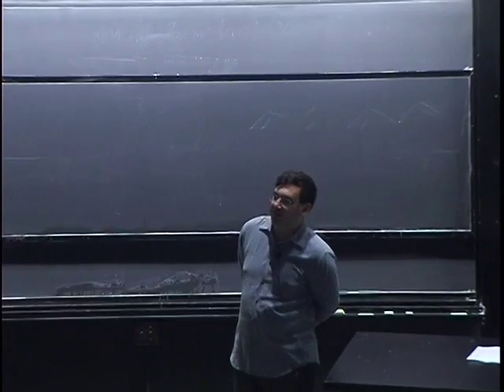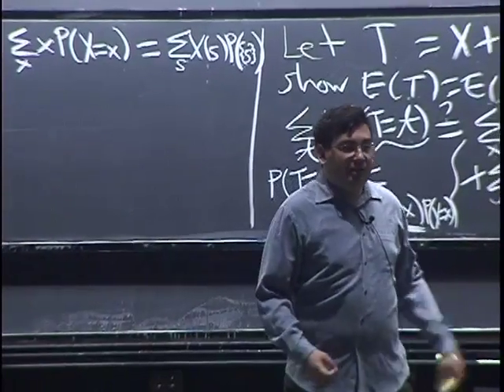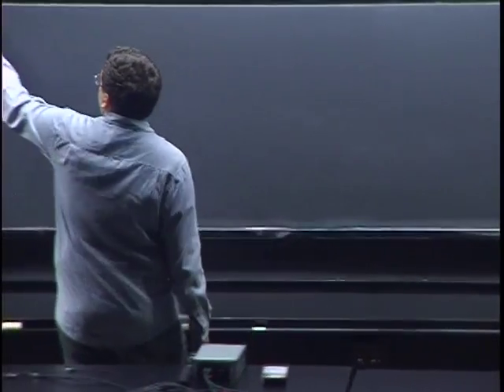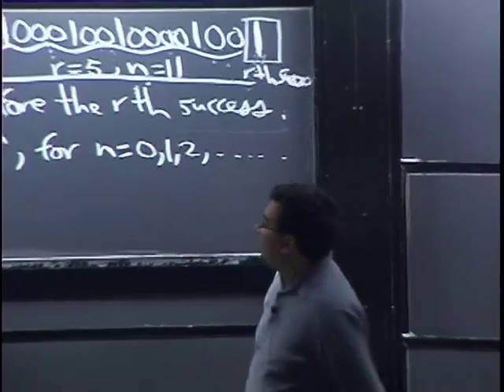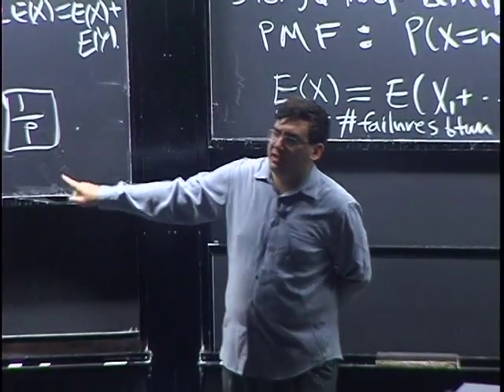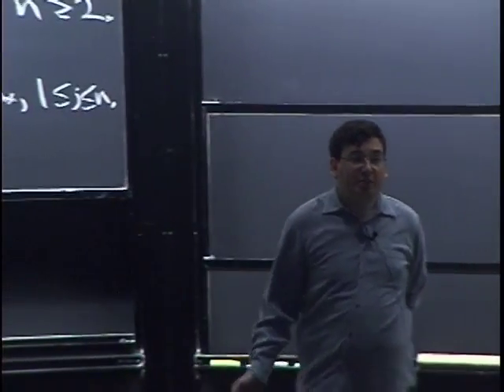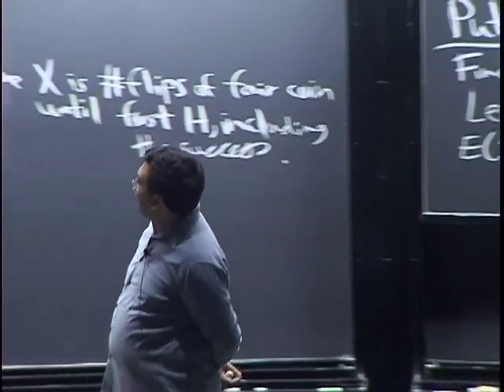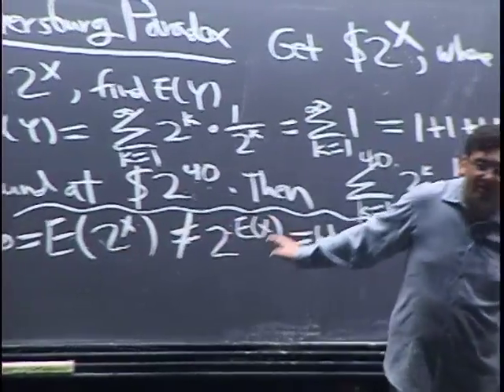Lecture 10: Expectation Continued | Statistics 110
We prove linearity of expectation, solve a Putnam problem, introduce the Negative Binomial distribution, and consider the St. Petersburg Paradox.